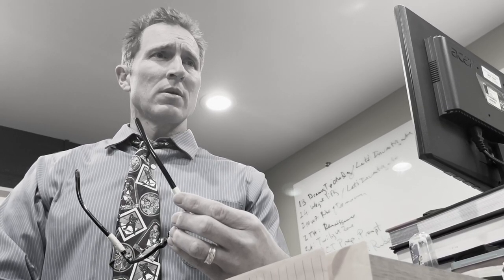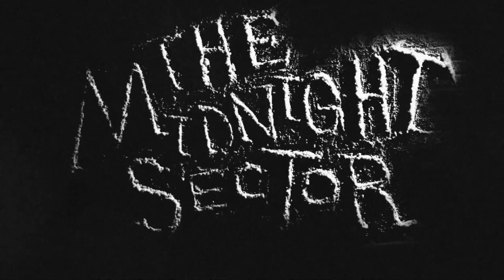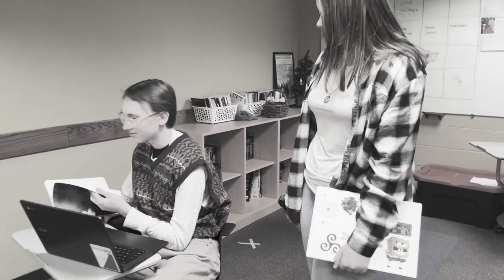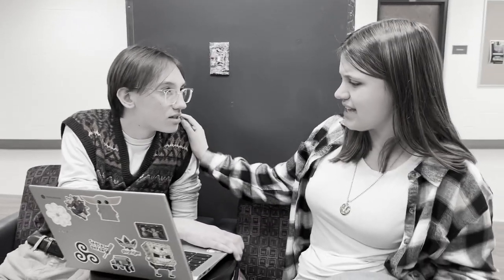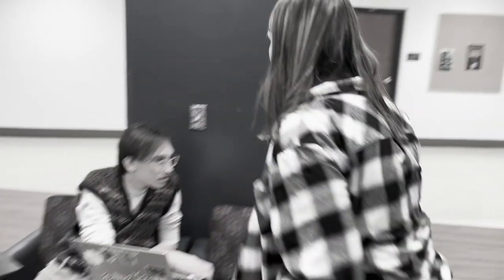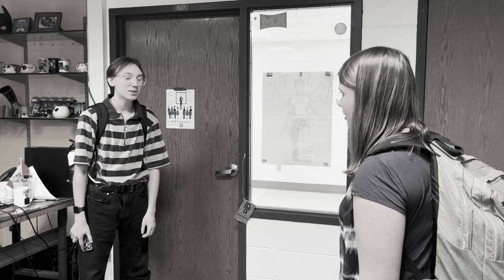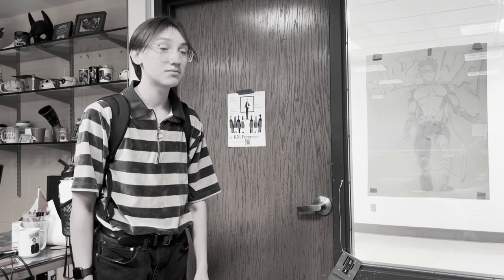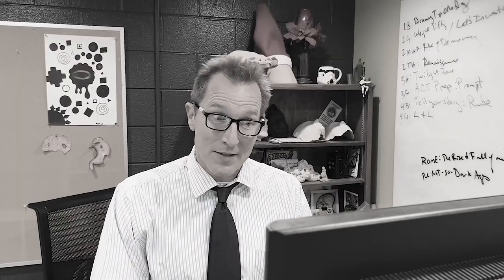The Blank | A Short Film by Talis Pomeroy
A video by Talis Pomeroy

This is a short film I made with my classmates in a class almost a half of a year ago. It is inspired by the TV series "The Twilight Zone". The script was written by Brody Haller, so a huge thanks for that.

Credits:
Director - Adeline Cramer
Producer - Erin Browning
Actors - Erin Browning, Caden Amidei, Micheal Weber, Adeline Cramer, and Samantha Frankowski
Director of Photography - Talis Pomeroy
Editor - Talis Pomeroy

Huge thanks to everyone who was involved in the makings of this film!

Hi! I am Talis Pomeroy. I go to high school to study film and make films. I make a variety of stuff, from short films to even vlogs! I am also the creator of the 30 films in 30 days challenge. I hope you enjoy!